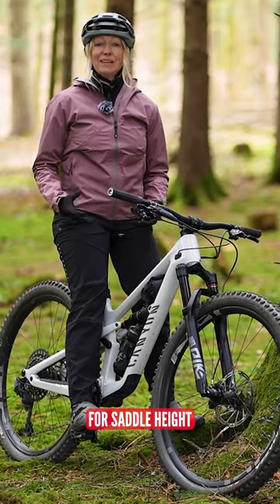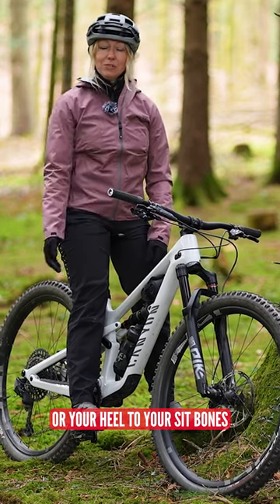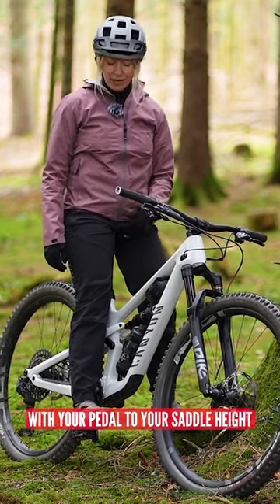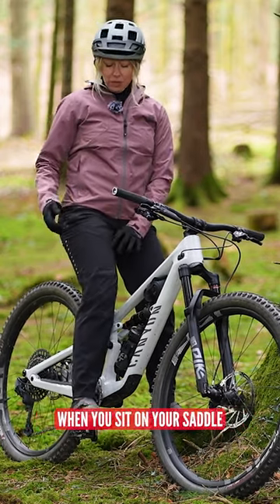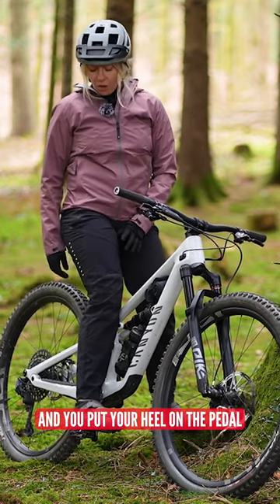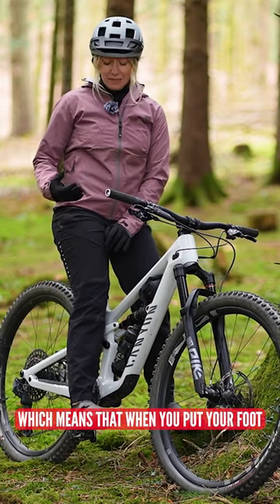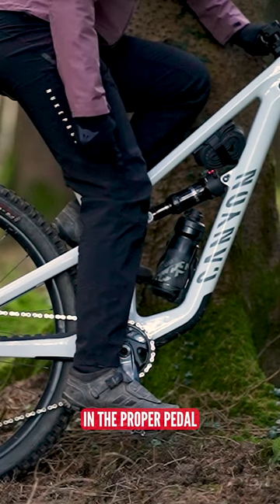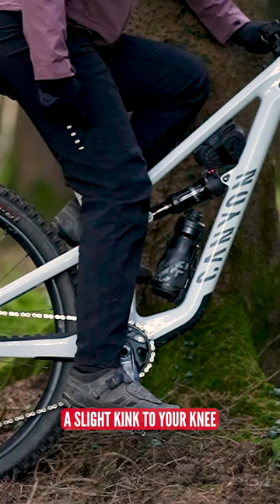How To Set Your Saddle Height Correctly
That slight bend to the knee is the key to the perfect saddle height!